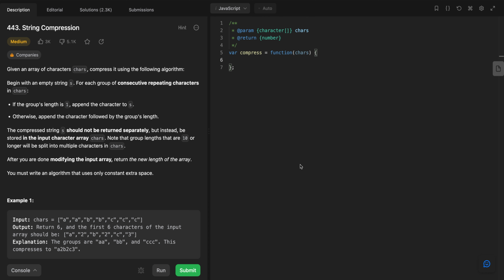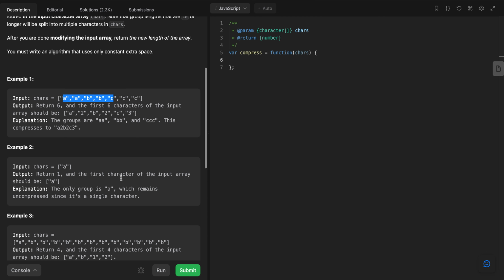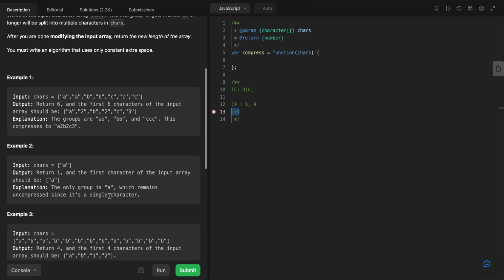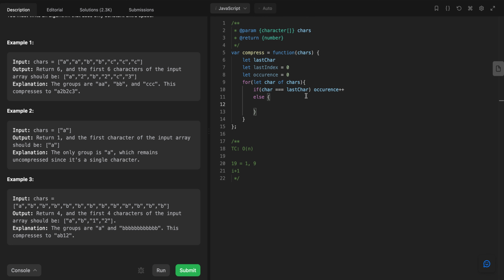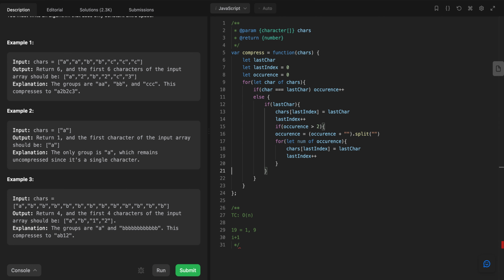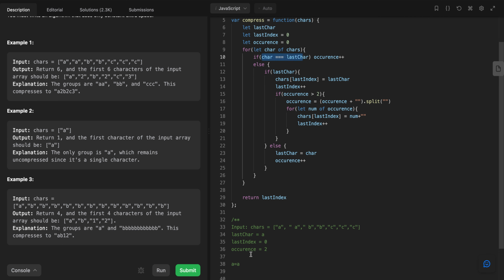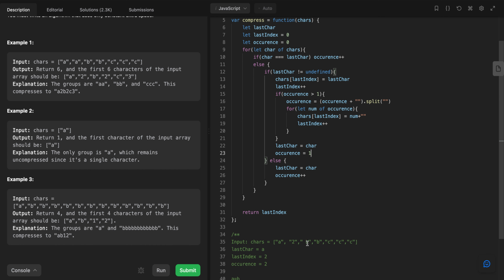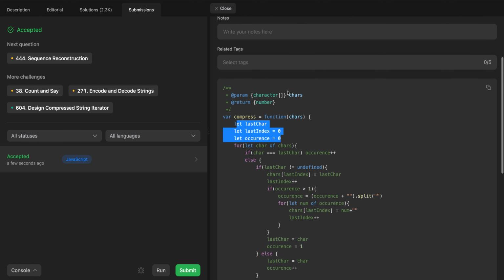String Compression Algorithm - LeetCode Problem 443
Learn how to compress a string using an efficient algorithm in LeetCode Problem 443. Given an array of characters, you will have to compress it using a specific algorithm that involves appending characters and their lengths. This video tutorial will guide you through the problem statement and provide a step-by-step solution. You will also learn how to optimize your algorithm to use only constant extra space. Watch this video to improve your coding skills and prepare for your next coding interview!